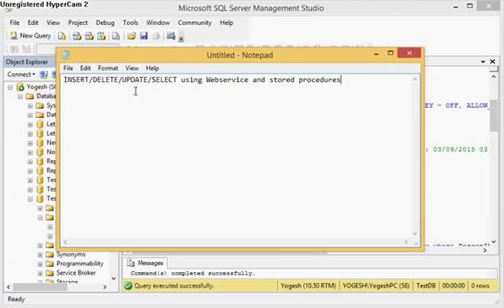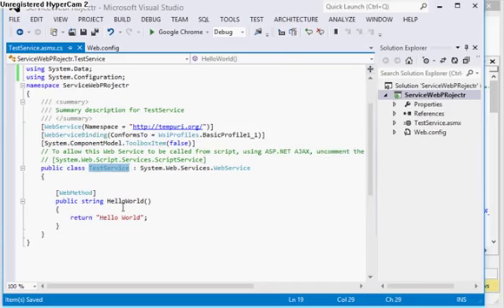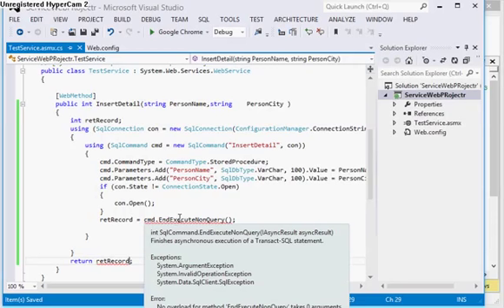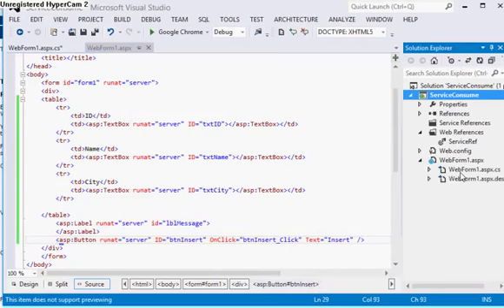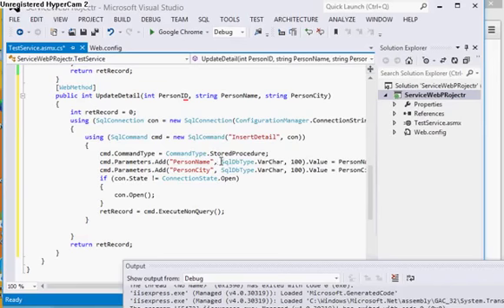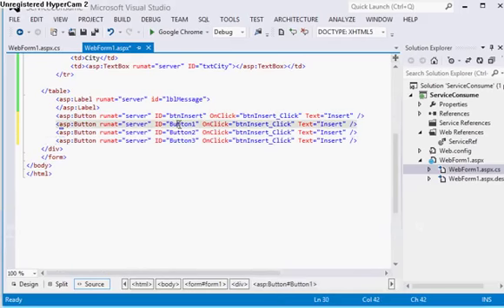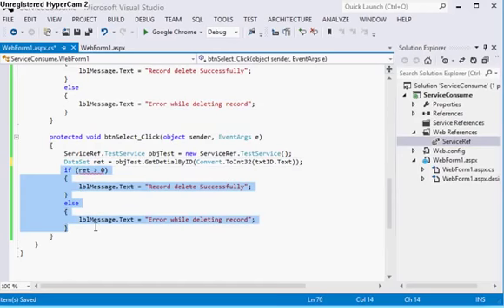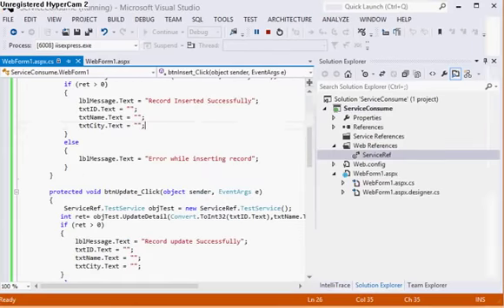Insert Delete Update Select Using Web Service and Stored Procedure Using ASP.NET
In this lecture, you will learn to do basic CRUD (Insert, Delete, Update and Select) operation using web service and stored procedure. To complete this lecture you need database script, web service and website to test.